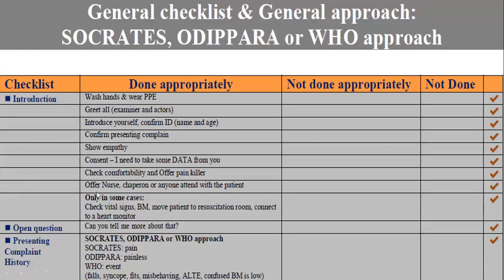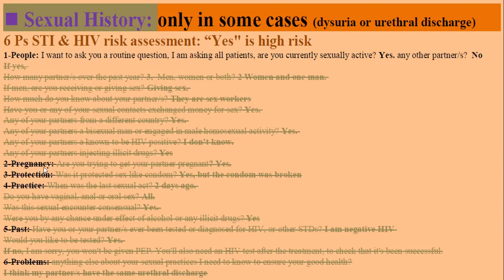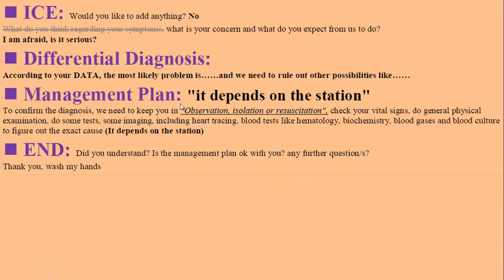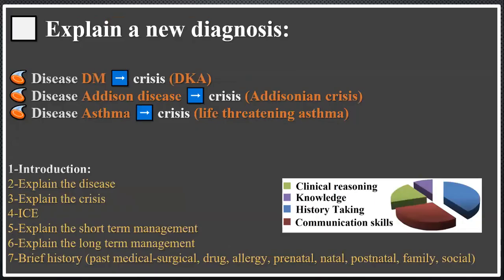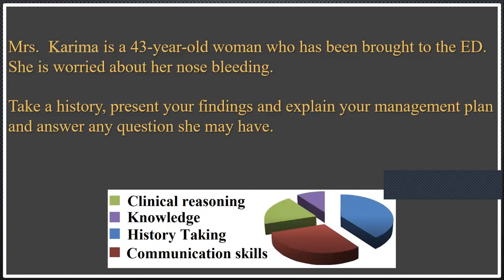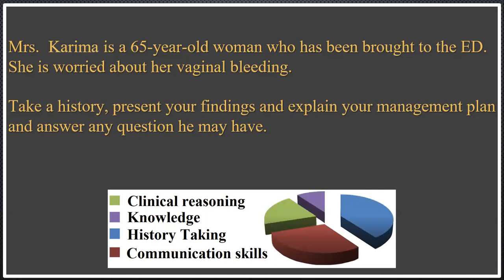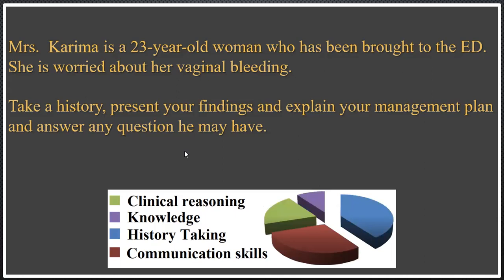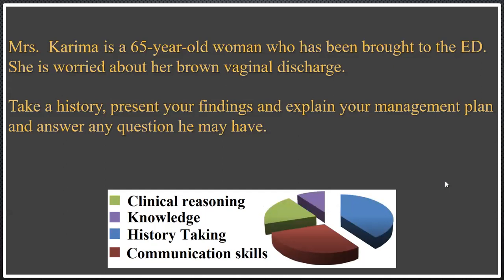MRCEM OSCE 20 February, 2022